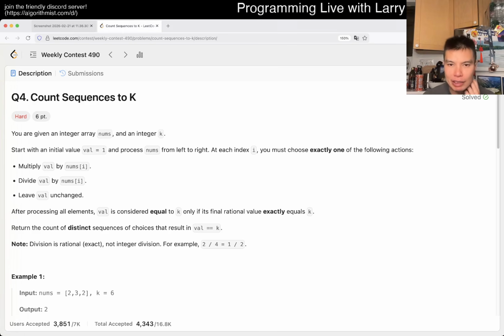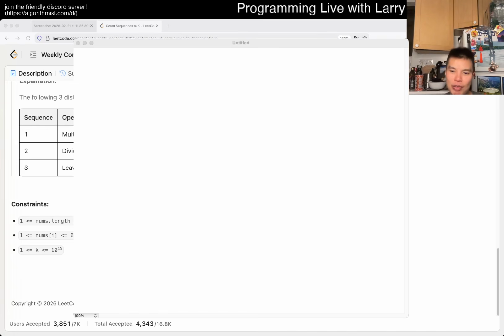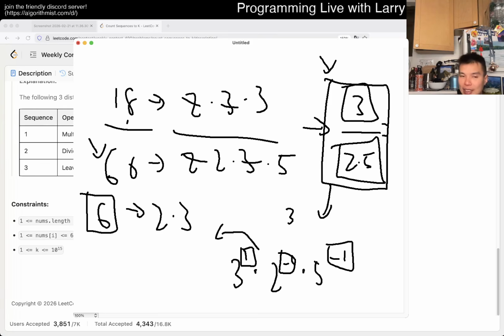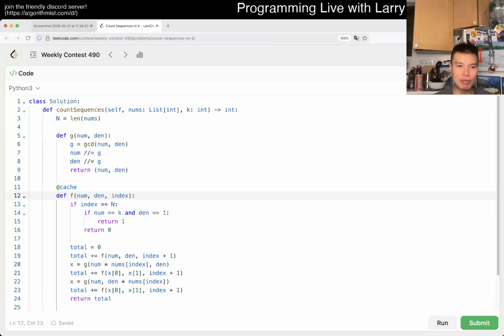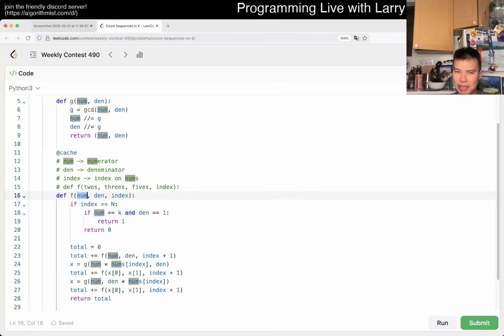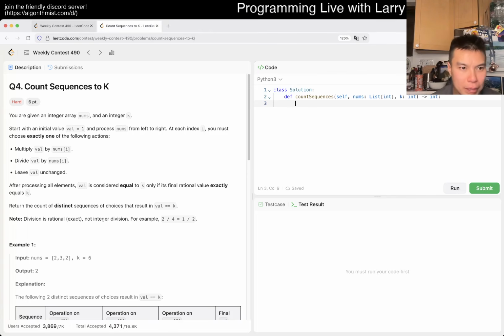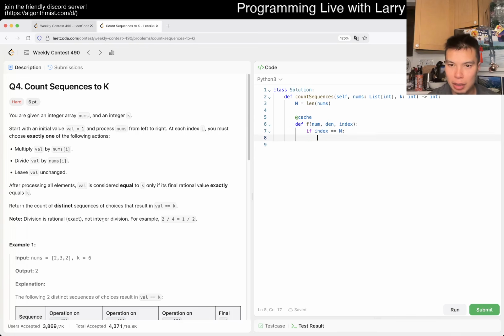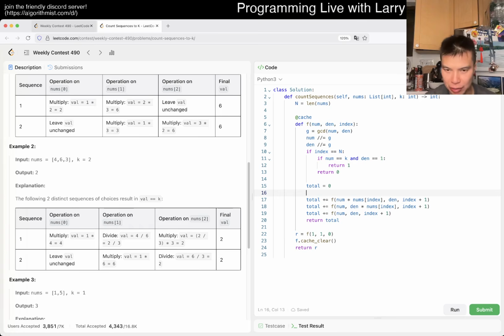3850. Count Sequences to K (Leetcode Hard)